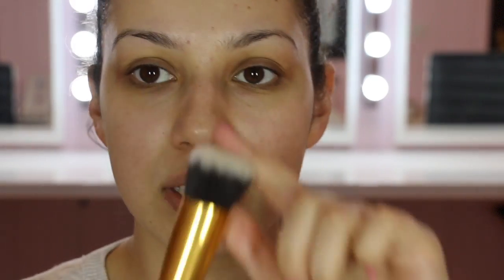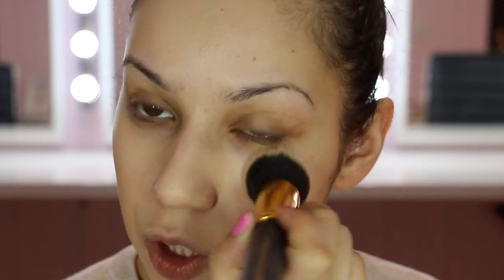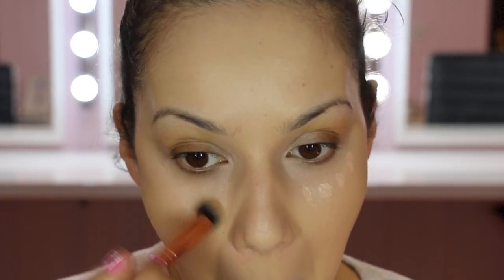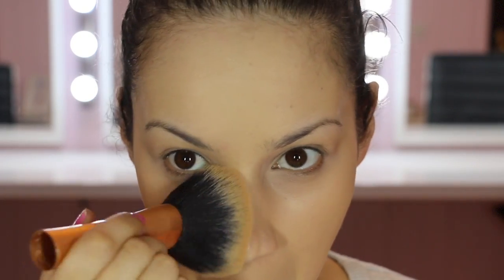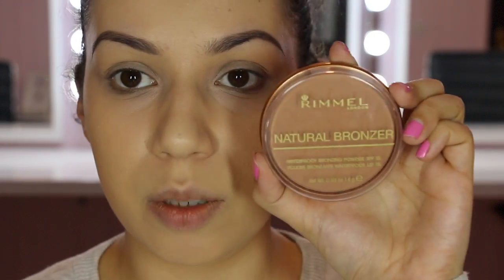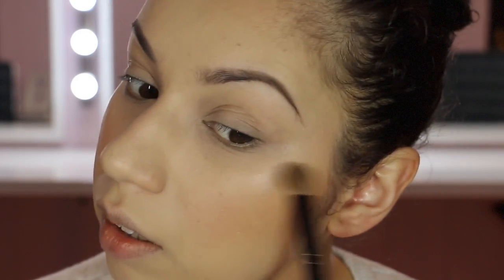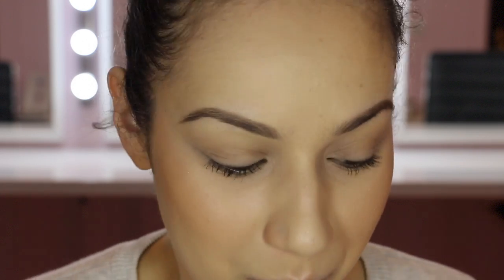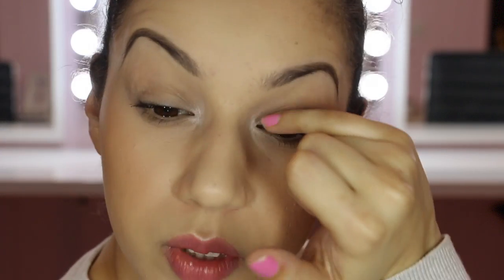"No Makeup" Makeup | Janbeautary Day 19 | ChristineMUA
If you did like this video please click the THUMBS UP below - it helps me out a lot, and lets me know that you enjoyed it!
I film with a Canon 70D and a Rode Video Mic Pro
I edit with Final Cut Pro x
About Me:
My name is Christine, and I am an Irish makeup artist in Cork, Ireland. I make beauty and makeup videos and blogposts here online, so I guess I'm also a beauty blogger and vlogger/youtuber! I am currently a freelance makeup artist as well as being an In-Store Trainer & Supervisor Makeup Artist with Inglot Ireland. I love doing tutorials, reviews, first impressions, tags etc. If you have any ideas of videos you would like to see please don't hesitate to leave a request in the comment section! Xx
Video Description:
Quick and easy makeup tutorial Natural makeup tutorial No makeup makeup tutorial fast makeup for the morning full coverage foundation pretty makeup tutorial